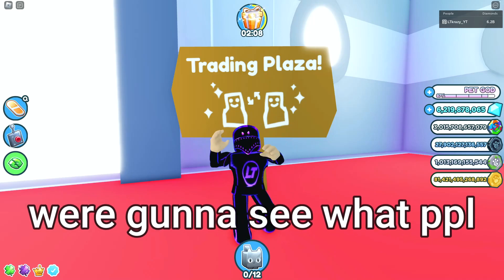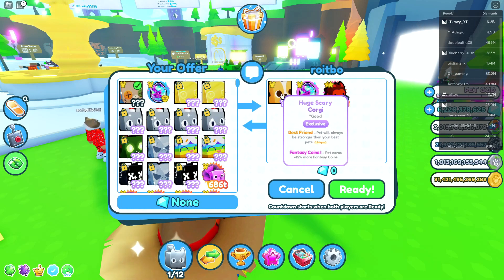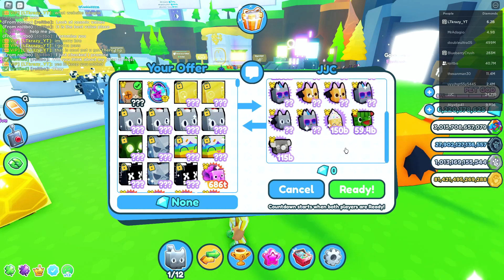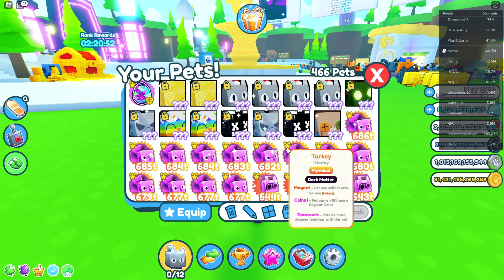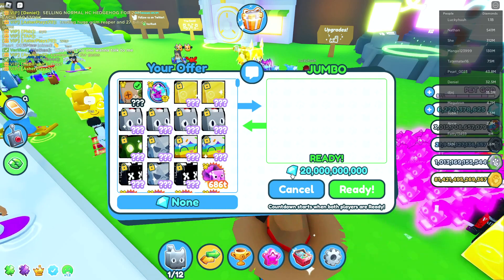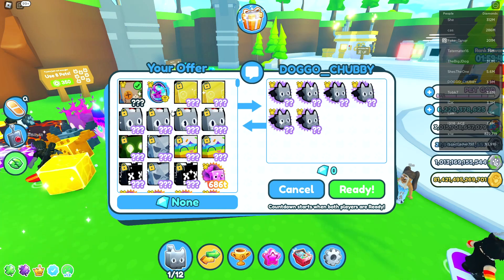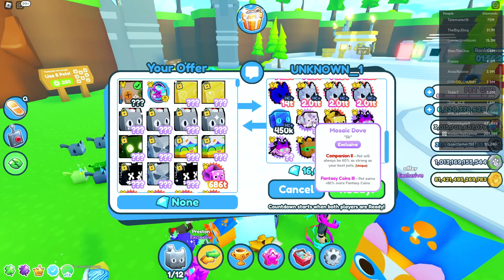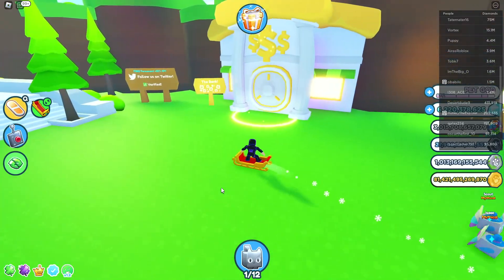What Do People Offer For *HUGE SCARECROW CAT* ? | INSANE OFFERS | Roblox Pet Simulator X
In this video on Roblox Pet Simulator X, I head to the trading plaza to see what people offer for a huge scarecrow cat.

Socials

💰 Earn coins!
🥚 Open eggs!
😺 Collect pets!
✨ Enchant and upgrade!
🗺️ Unlock worlds!
✔️ Trade pets!

What do people offer for... Pet Sim X
Pet Sim X how to unlock 25% Mastery Fast
Pet Sim X New Update Hardcore Mode
pet sim x easter event pets
pet simulator x easter update
pet simulator x easter eggs location
How pros get mythical pets fast pet sim x
pixel pets best fusing methods pet sim x
New best fuse methods pixel world
void update
bling hoverboard
cat hoverboard meow
sleigh hoverboard
vip hoverboard
alien chest
trade plaza
steampunk
DARK MATTER
tech world
PET COLLETION
Mythical Rarity
super rare pets
HAUNTED ISLAND
CANDY ISLAND
mushroom king
duping
ancient island
Enchantments
Samurai Island
pet enchants
Enchanted forest
Fantasy World
Enchanted pets